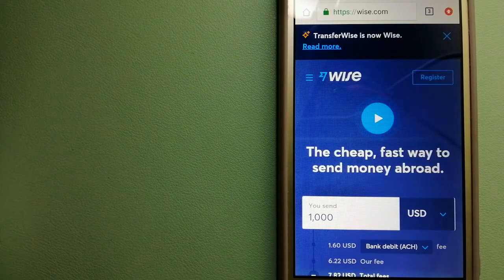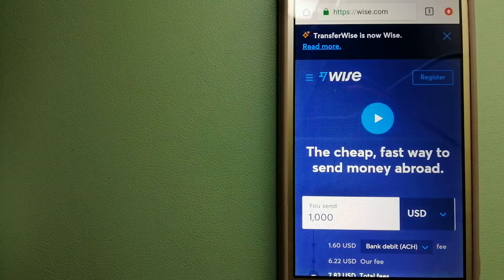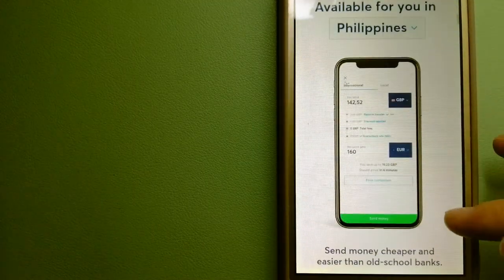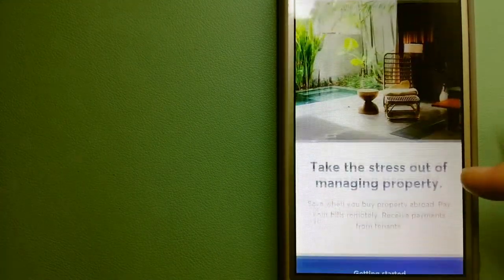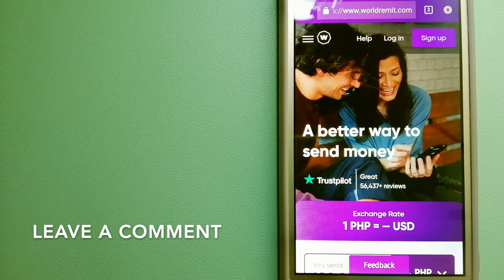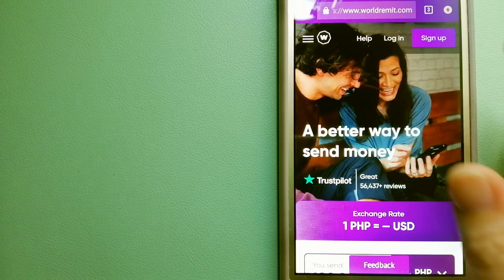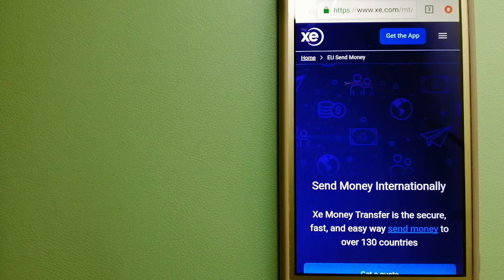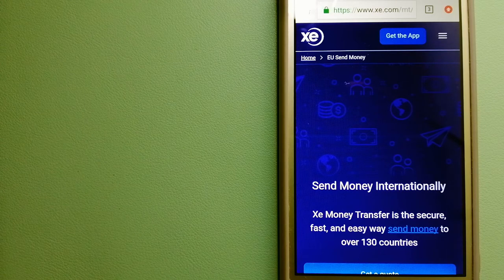🔴 How To Transfer Money Overseas From Italy to Gambia🔴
The Gambia[6] (/ˈɡæmbiə/ Listen), officially the Republic of The Gambia, is a country in West Africa. It is the smallest country within mainland Africa[7] and is surrounded by Senegal, except for its western coast on the Atlantic Ocean.